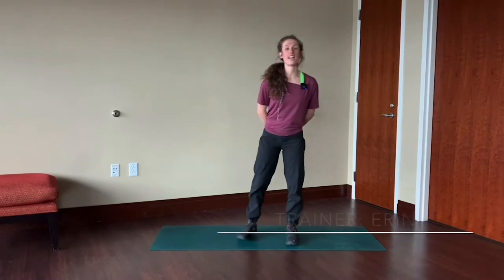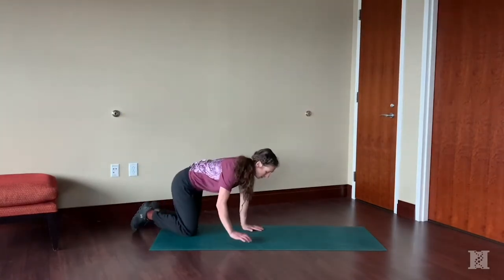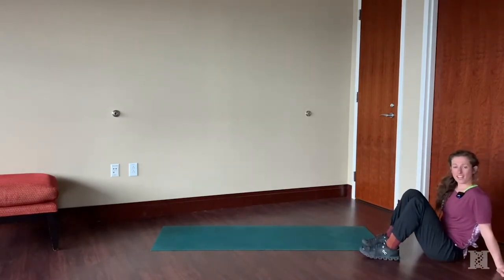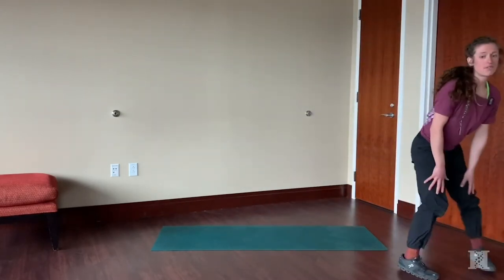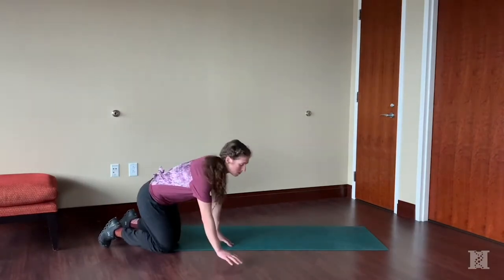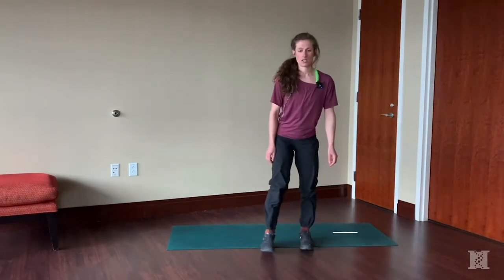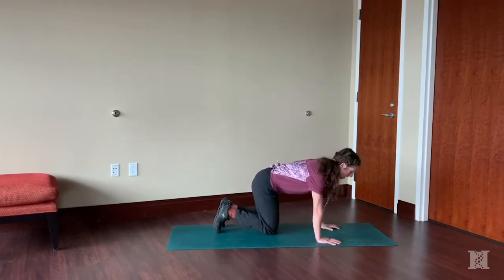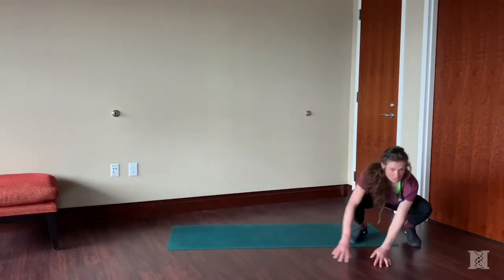Animal Exercises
Animal exercises are a fun, lighthearted way of encouraging movement from home, especially with family and friends. Don’t worry, this routine will still give you a great workout!

Participant or Guardian/Parent of Participant understands and acknowledge that the University of Utah (“University”) is not an insurer of Participant’s behavior, actions or participation in the program, and that the University assumes no liability whatsoever for personal injuries or property damages to Participant or to third persons arising out of Participation in the Program activities. Participant or Guardian/Parent hereby agrees to release, waive, covenant not to sue, indemnify and hold harmless the University, and all of their officers, employees and agents (collectively the “Releases”) from any and all liability, claims, demands, actions and causes of action whatsoever arising out of or related to any loss, damage, or injury, including death, that may be sustained by Participant or loss or damage to any property belonging to Participant arising out of or related to participation in the above named Program, and excepting only such loss, damage or injury as may be caused by the sole negligence of any Releases. Participant of Guardian/Parent of Participant agrees that the site of any lawsuit arising out of or related to participation in the Program shall be Utah and that this Agreement will be governed by and construed in accordance with the laws of the state of Utah, without application of any principles of choice of law.